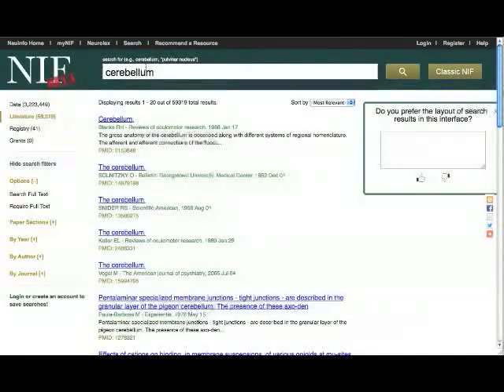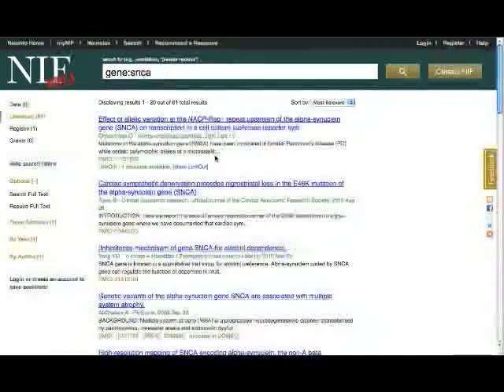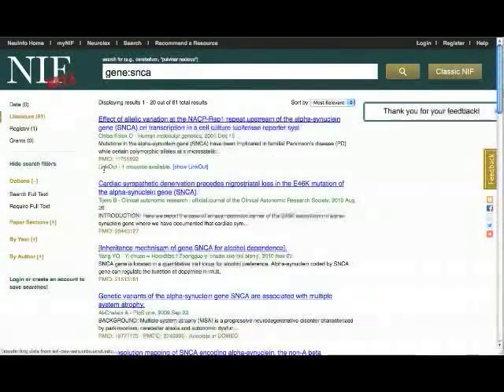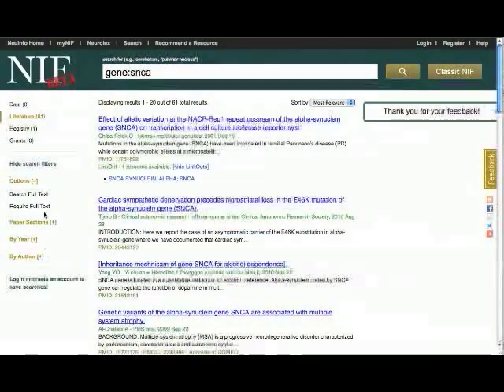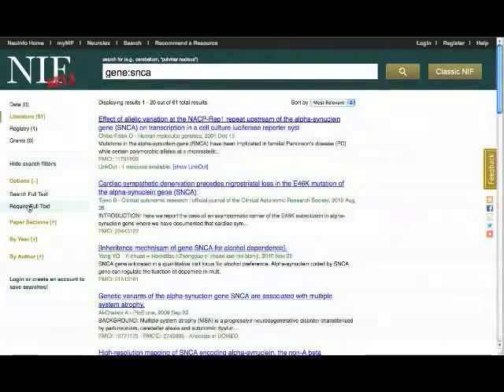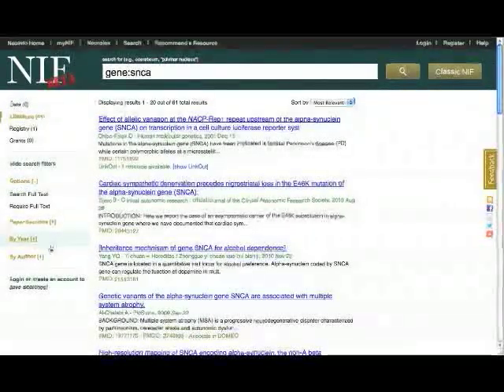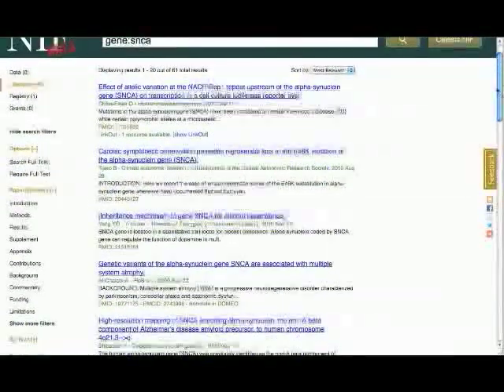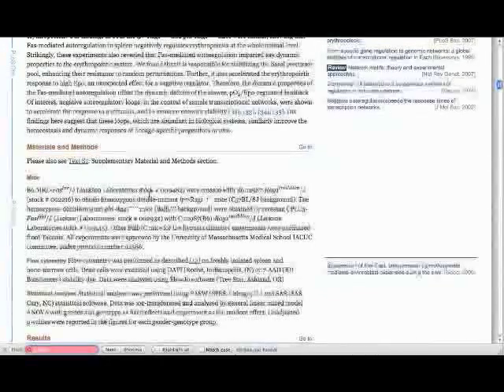NIF v4.5 - Overview of Enhanced Literature Features in myNIF Interface (BETA release)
Description of new literature features released with Neuroscience Information Framework v4.5 beta